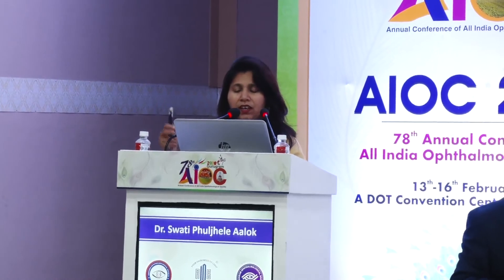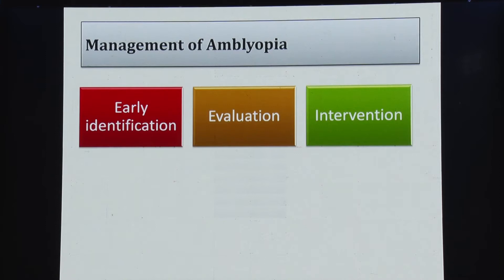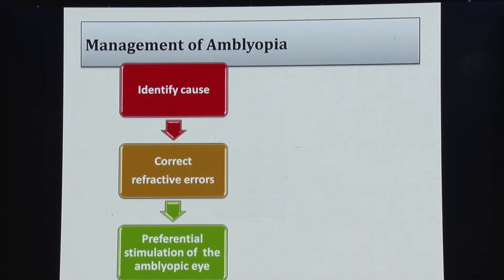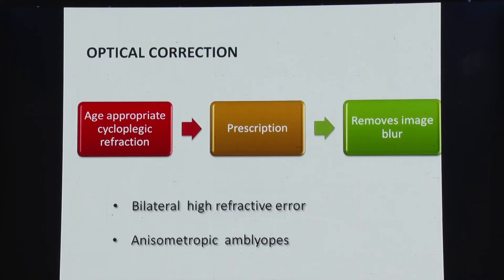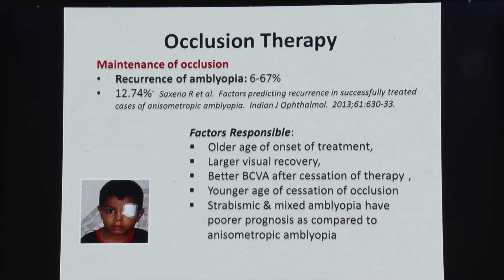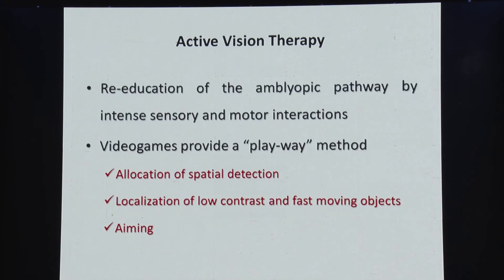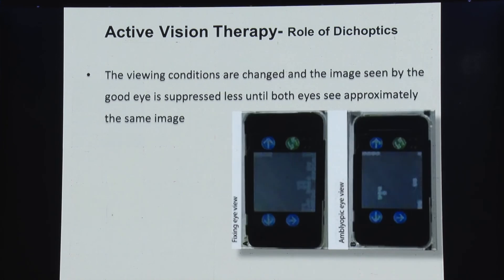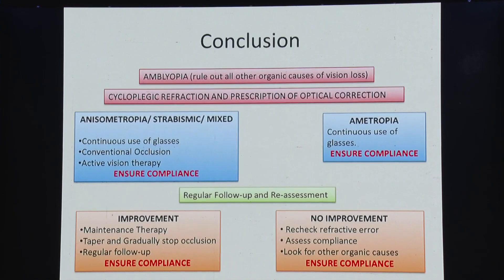AIOC2020 GP016 T2 Dr Swati Phuljhele Aalok Managing amblyopia The classic and the new